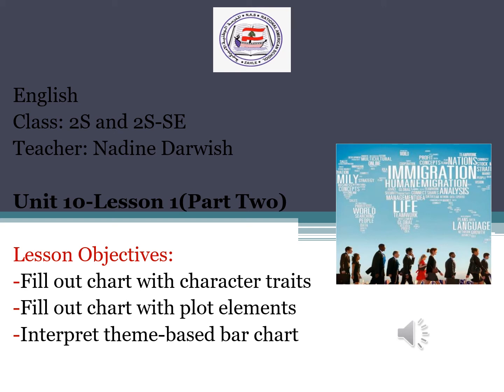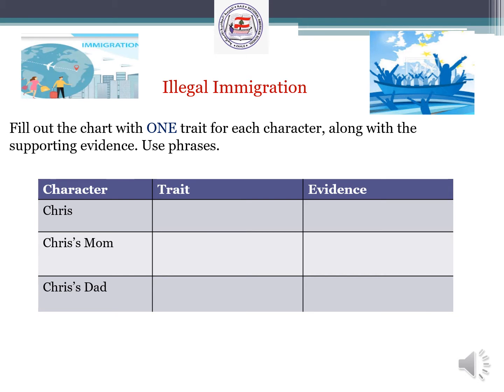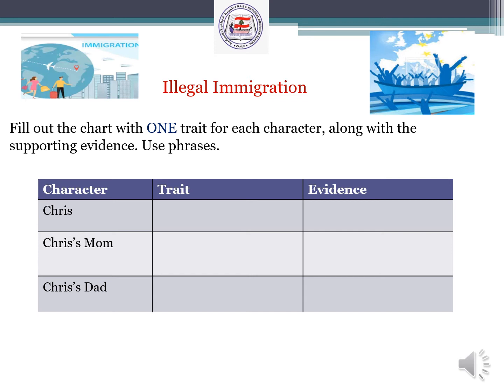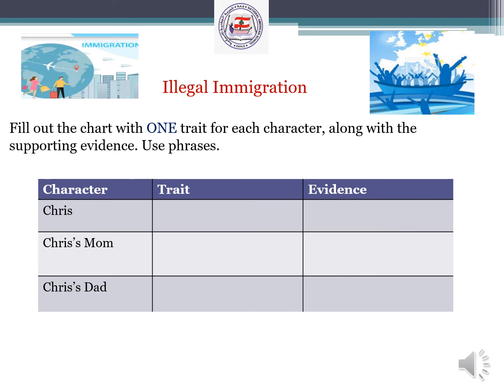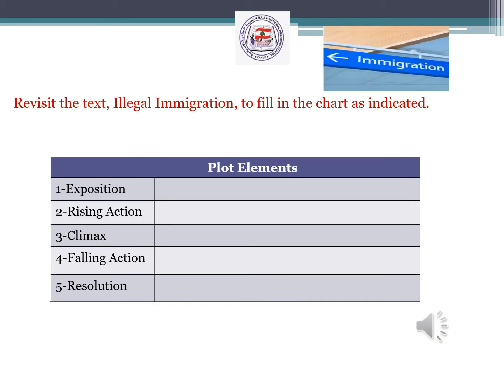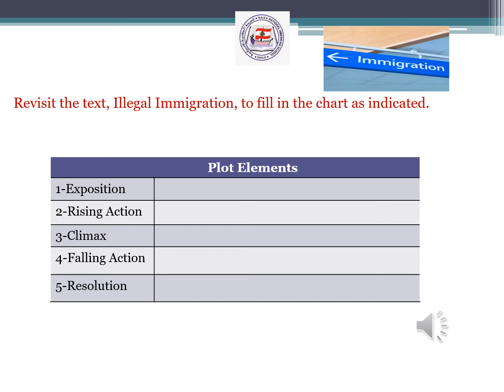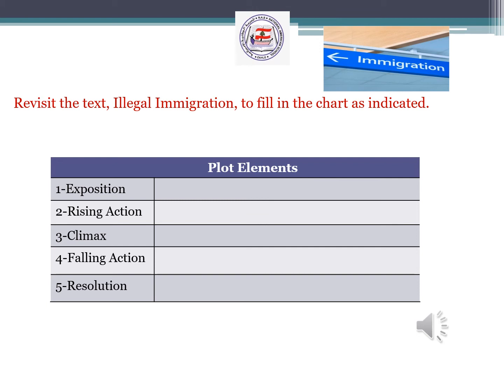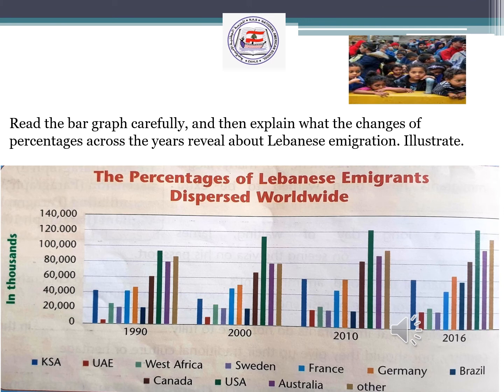English ImmigrationPart II May7, 2020 Miss Nadine Darwsish